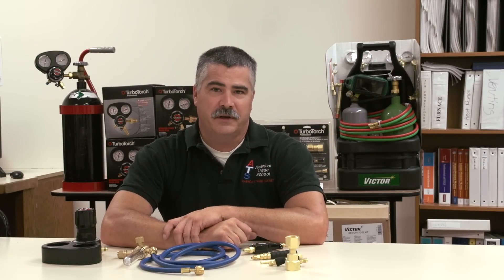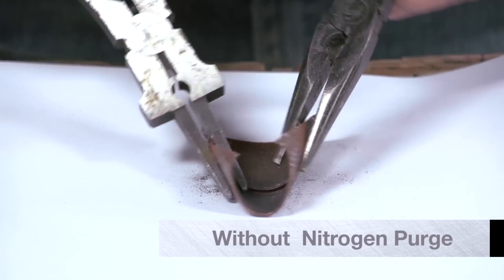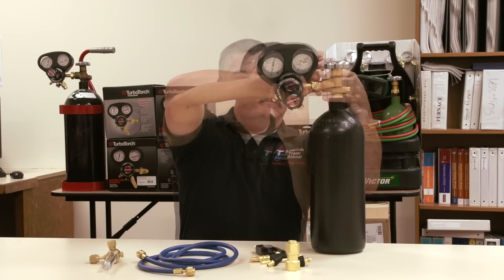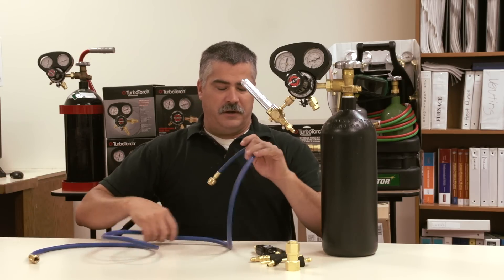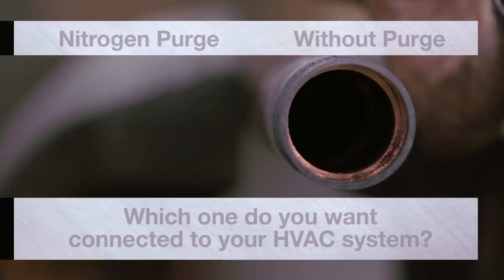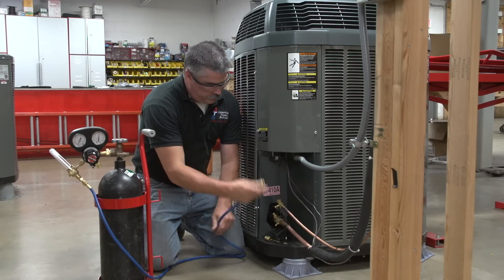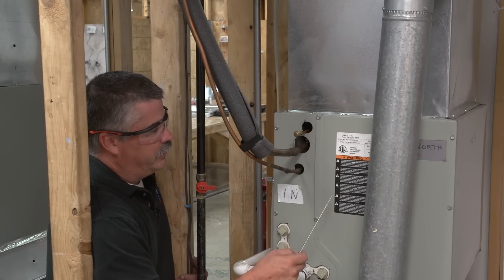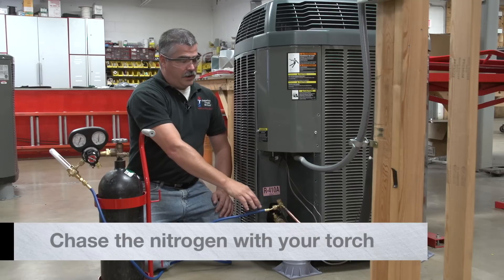TurboTorch Nitrogen Purge Kit Improves Brazing Results on Copper Pipe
Have you ever wondered if nitrogen purging is necessary to achieve a quality brazed joint? The answer is a definitive yes. See the proof in this video as well as best practices for using a nitrogen purge kit.